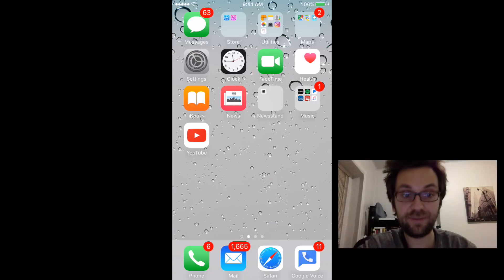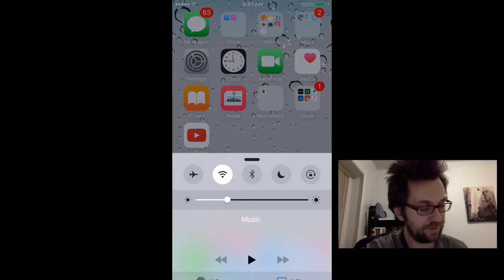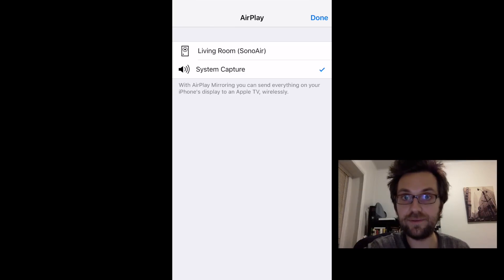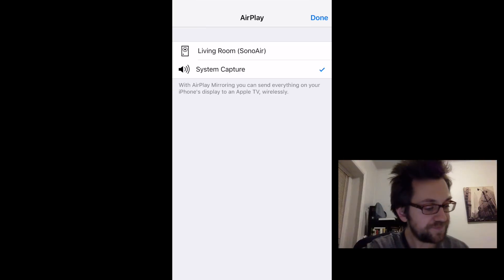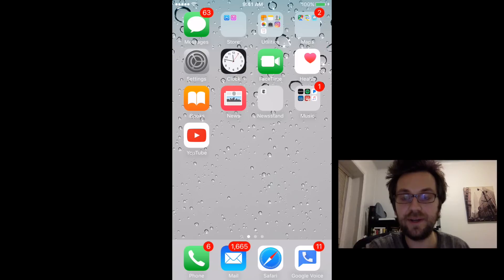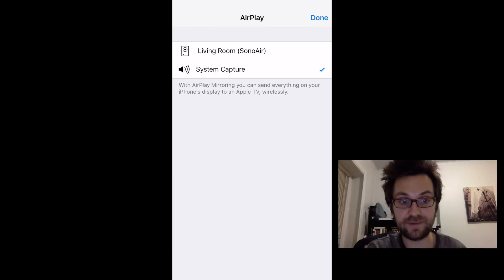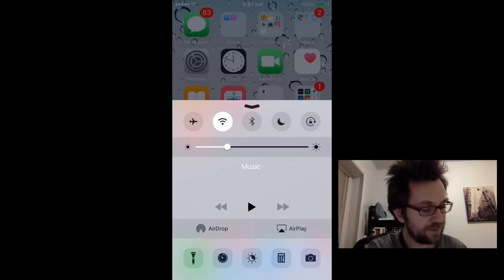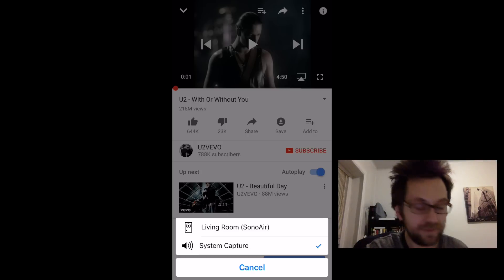How to stream any audio (YouTube etc.) from an iPhone to Sonos speakers using AirPlay (up to iOS 9)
UPDATE: with the latest version of Sonos speakers: Sonos One Play 5 2nd generation Playbase and Beam you can stream any audio (YouTube…) to your Sonos speakers from your iPhone, iPad or Mac using AirPlay 2. Also it might be the right time to get a new Sonos speaker since once you group an old & new speakers together your old Sonos speaker becomes Airplay 2 compatible. Here is a video link on that topic

In this video, I will show you how to stream any audio (YouTube etc.) from an iPhone to Sonos speakers (up to iOS 9) using AirPlay.